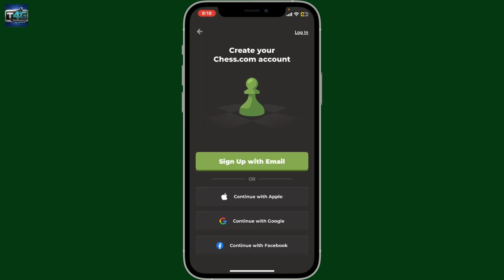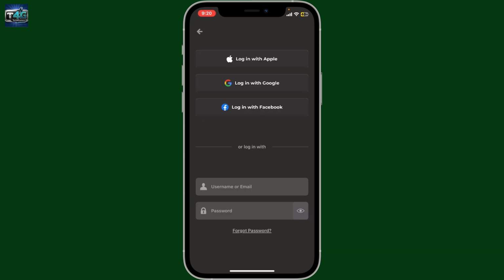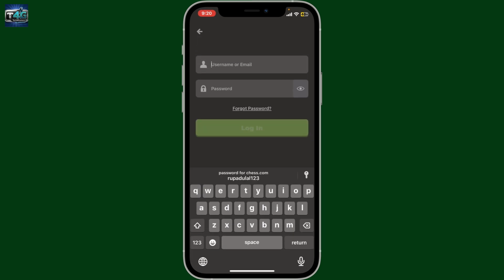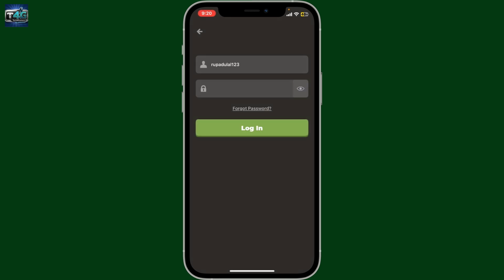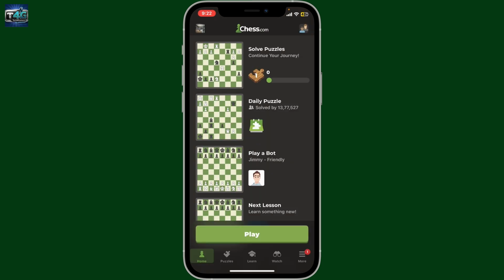How to Login Chess.com Application on Your Smartphone?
Looking to log in to Chess.com on your smartphone? In this quick tutorial, I’ll walk you through the simple steps to sign in your account on the Chess.com app, so you can start playing chess on the go! Whether you're a beginner or a seasoned player, you’ll be ready to challenge opponents in no time.